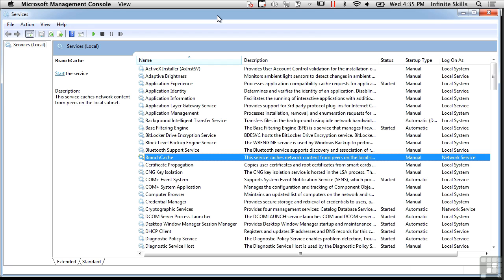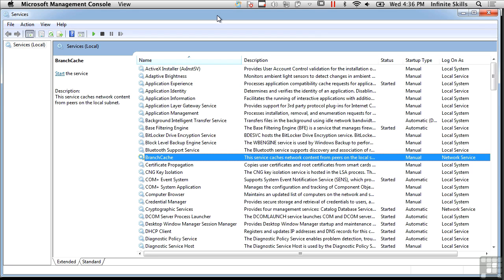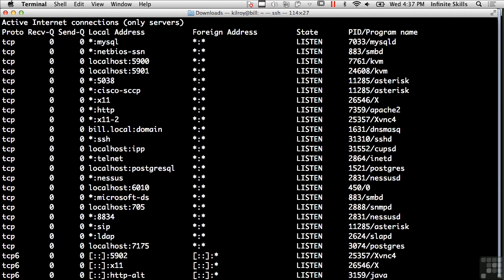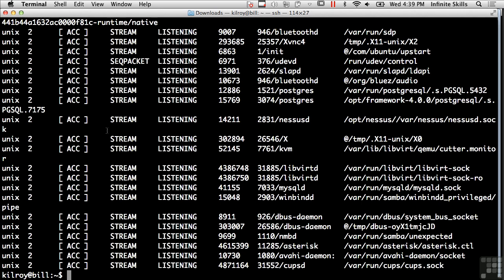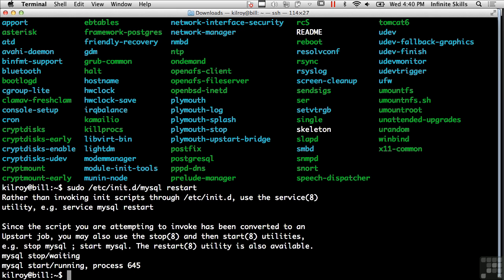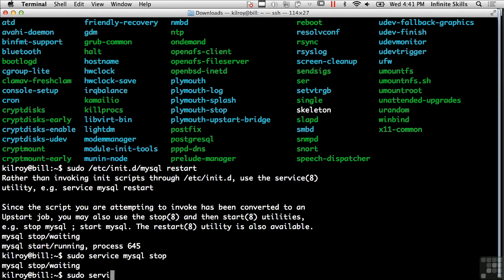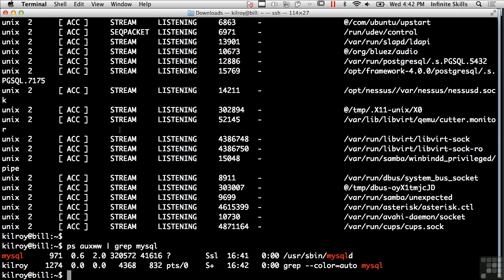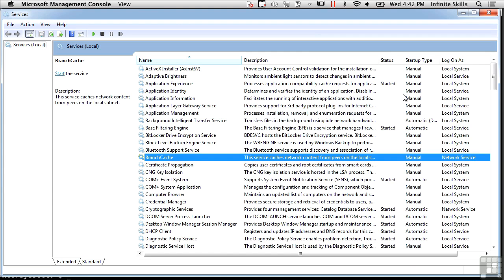26.Services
Services In Networking